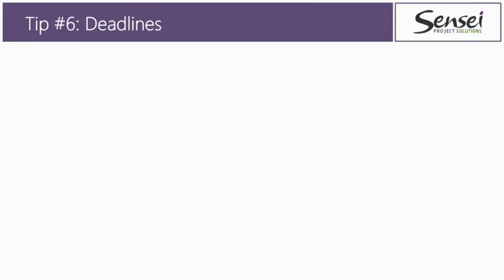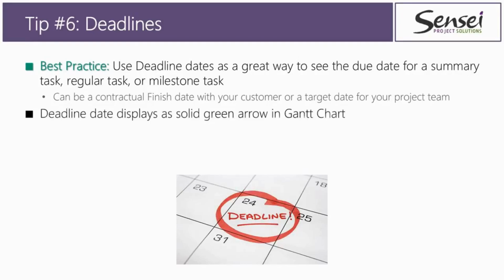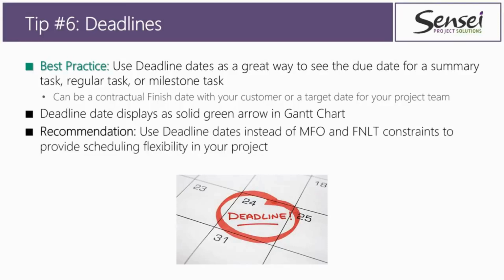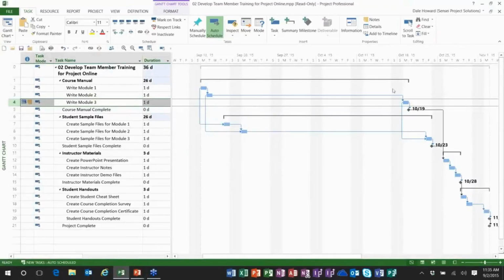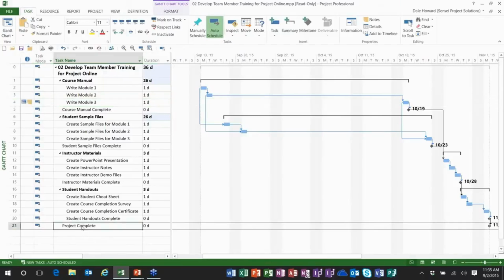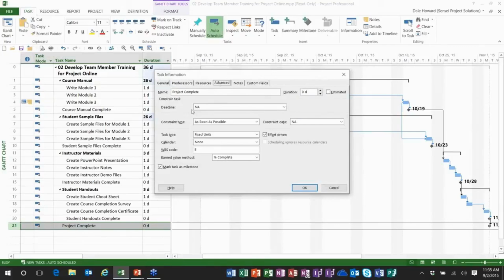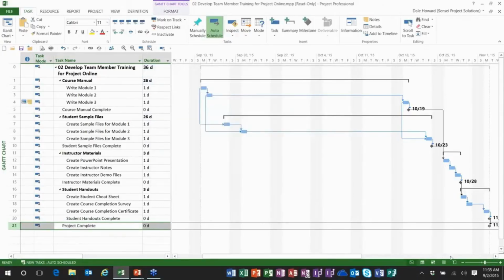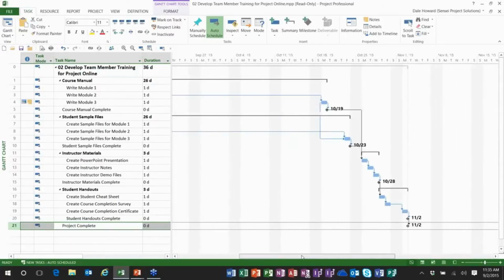Use Deadline Dates for Summary, Regular and Milestone Tasks in Microsoft Project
Discover how to effectively use deadline dates for summary, regular, and milestone tasks in Microsoft Project!

Learn to stay on track, manage timelines, and ensure your project stays on schedule with these essential tips.